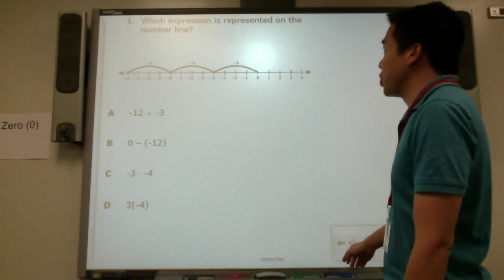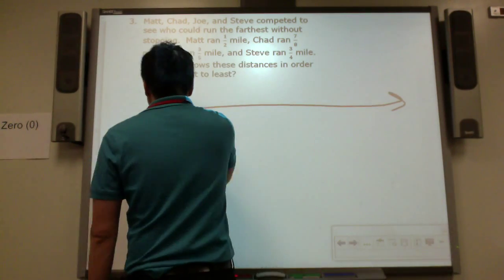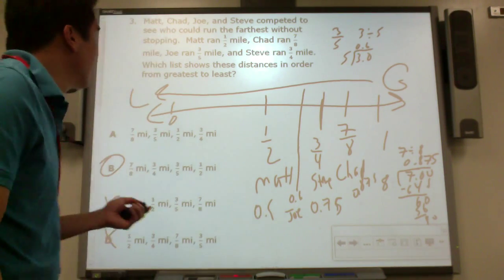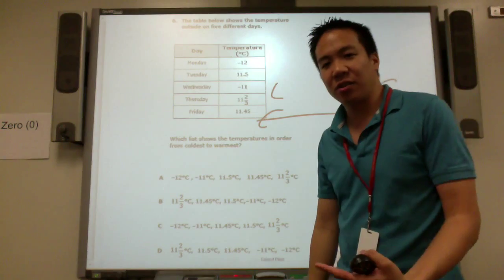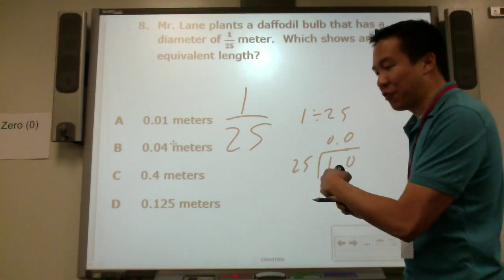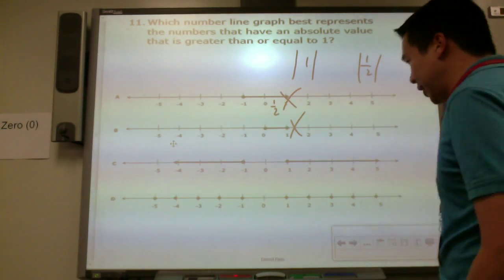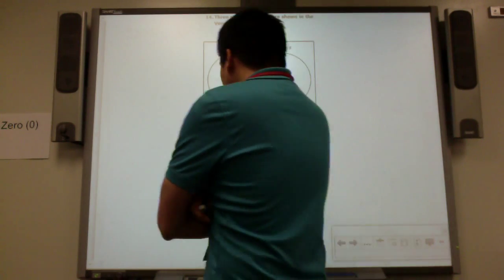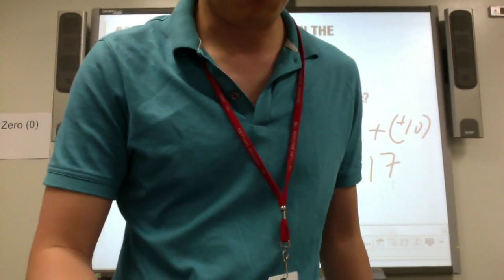PreAP Test 1-2